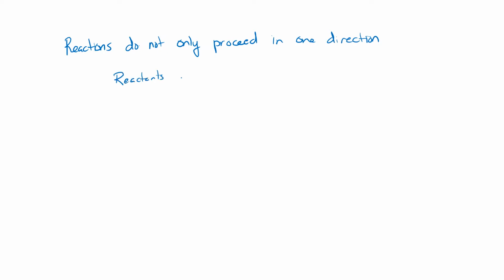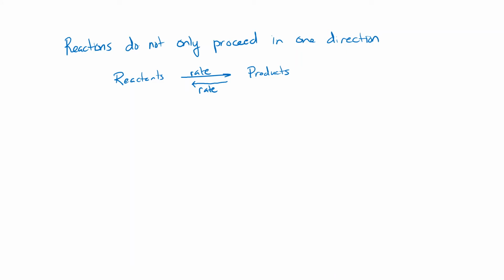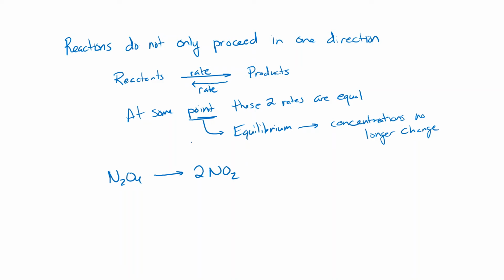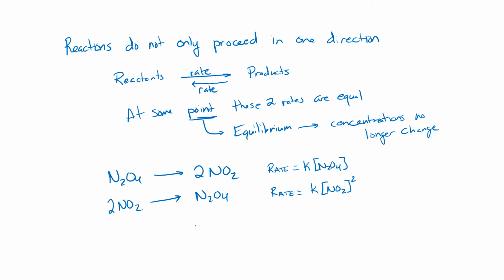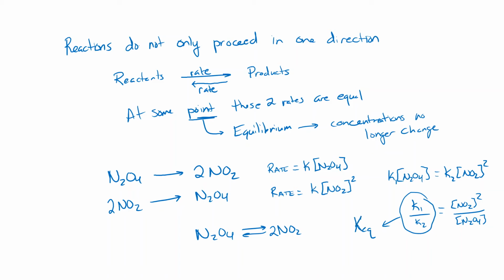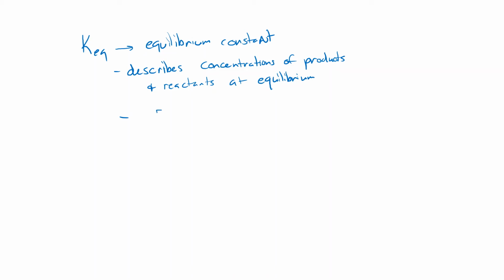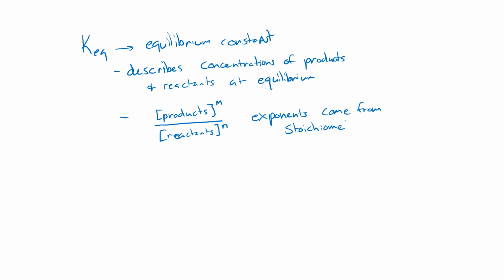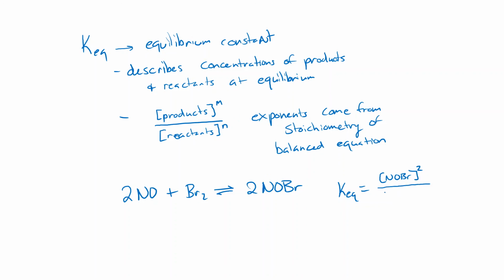0503 - Equilibrium Constants